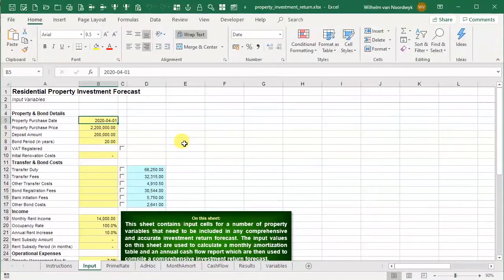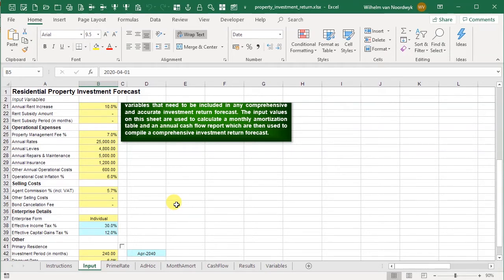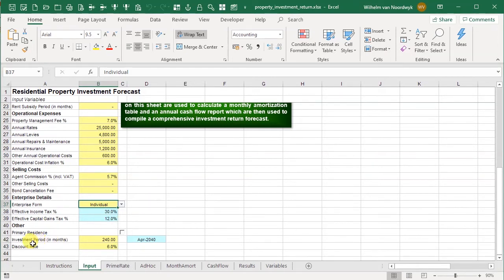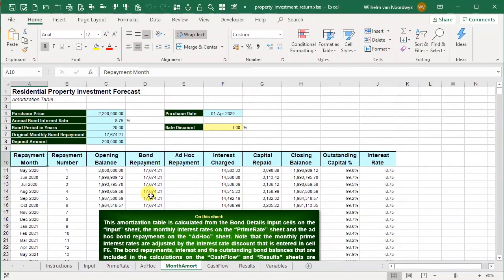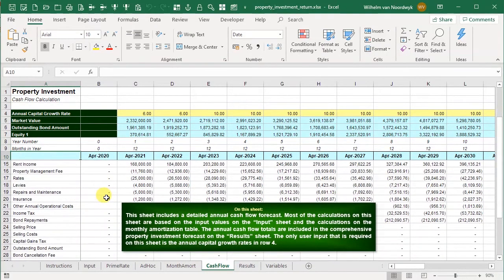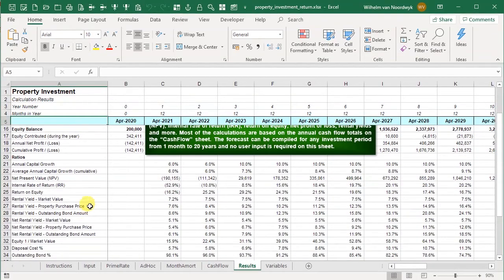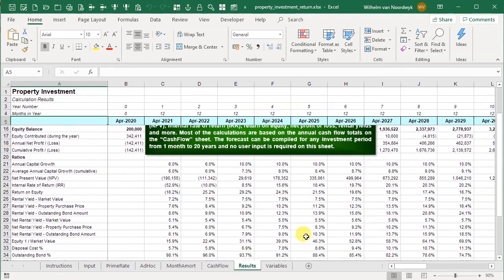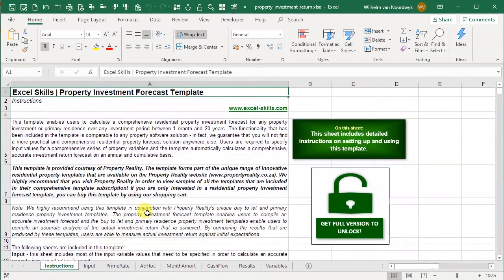Property Investment Forecast Template - Getting Started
This template enables users to calculate a comprehensive residential property investment forecast for any property investment or primary residence over any investment period between 1 month and 20 years. The functionality that has been included in the template is comparable to any property software solution - in fact, we guarantee that you will not find a more practical and comprehensive residential property forecast solution anywhere else. Users are required to specify input values for a comprehensive series of property variables and the template automatically calculates a comprehensive, accurate investment return forecast on an annual and cumulative basis.